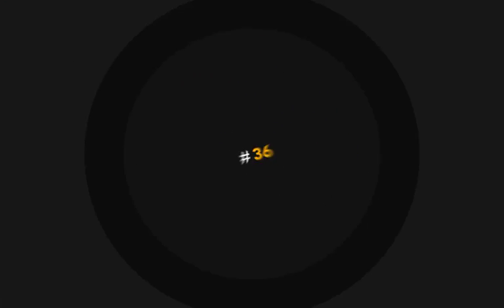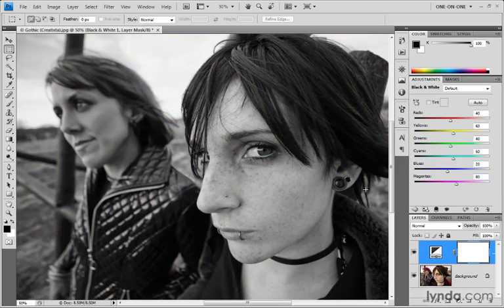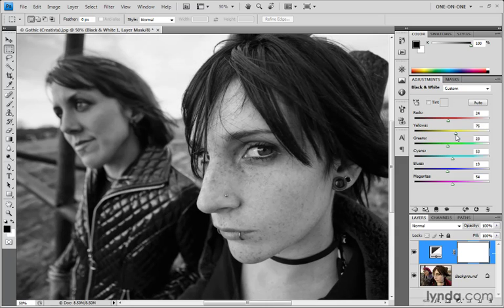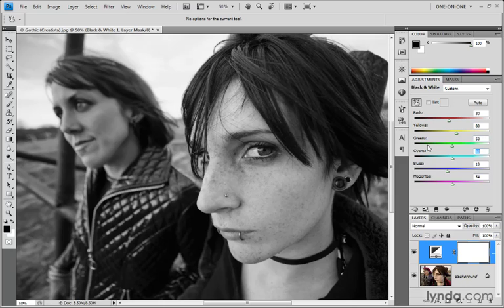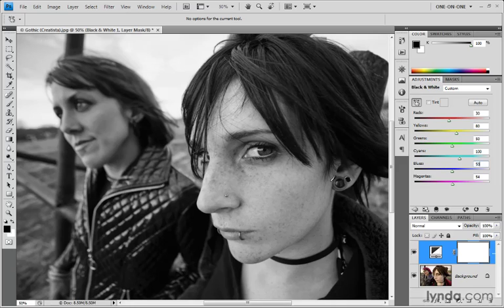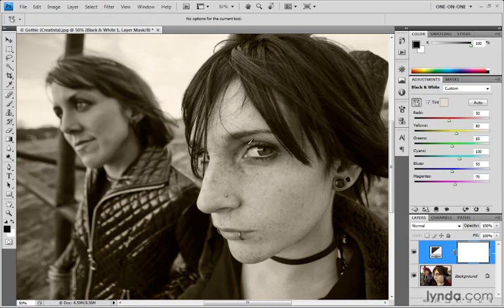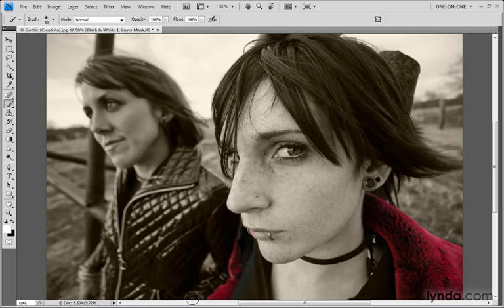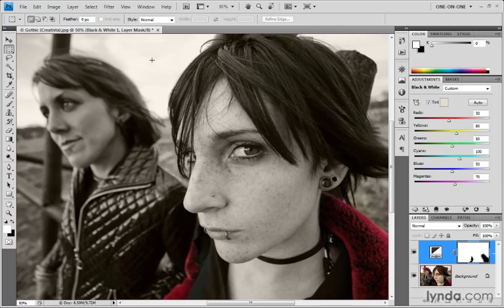0136 Black and white